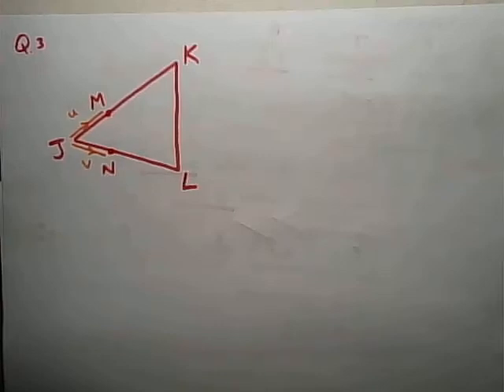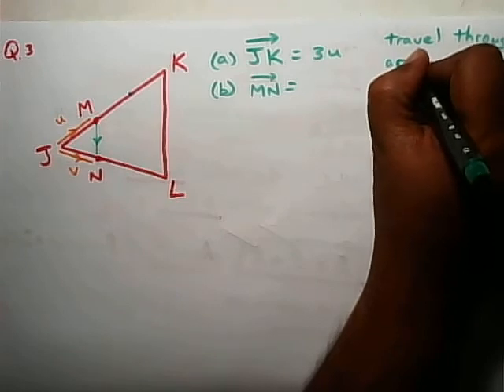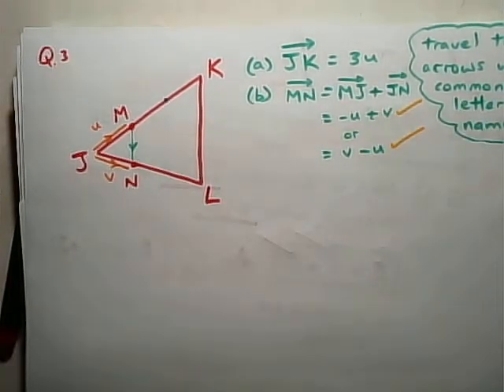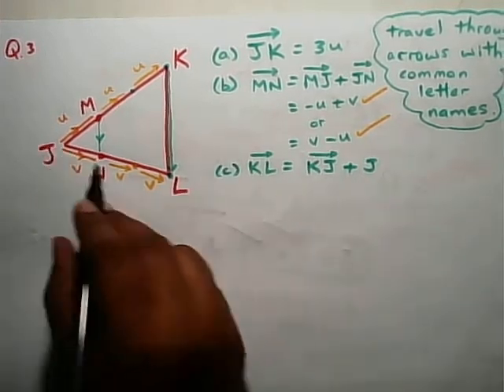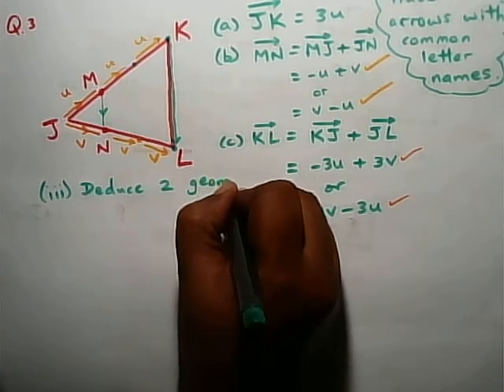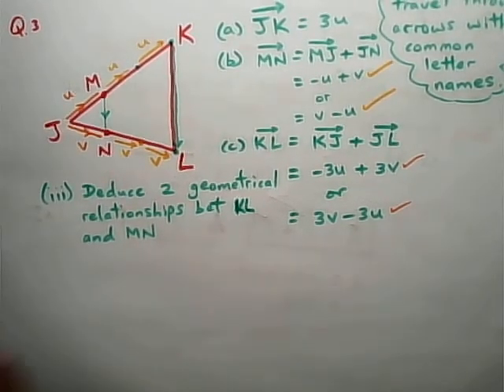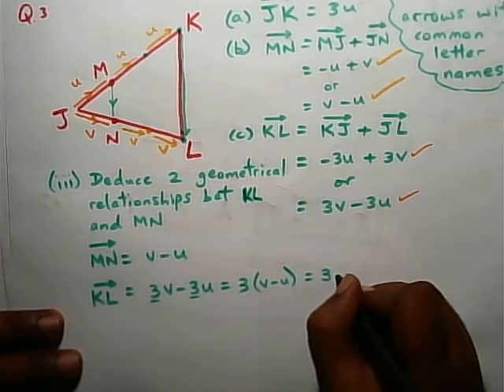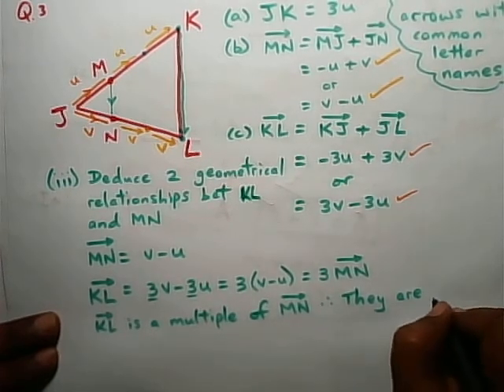Vectors in Maths Pg 66 CSEC Booklet Q 3 Answer